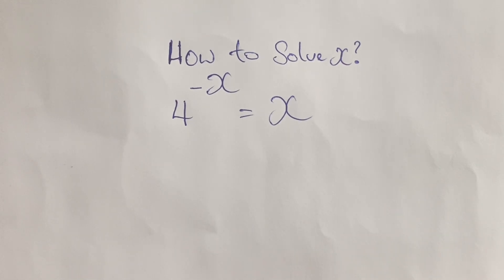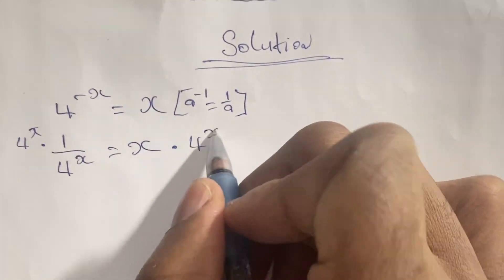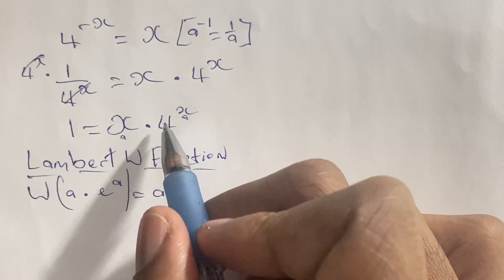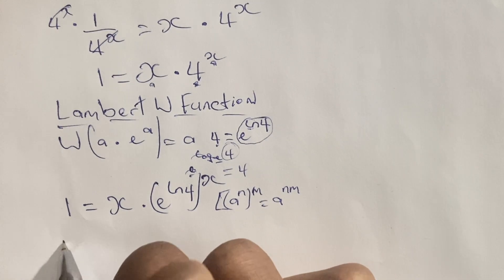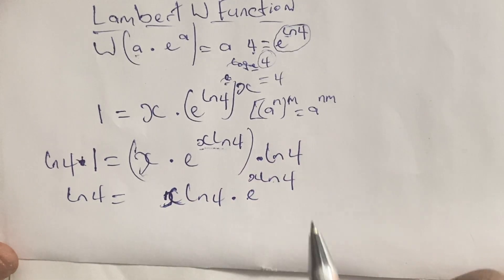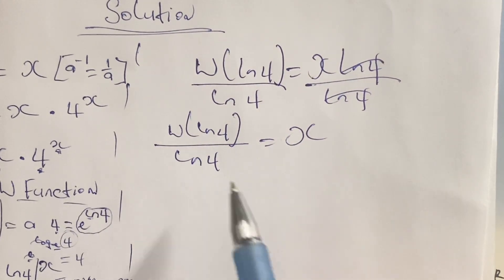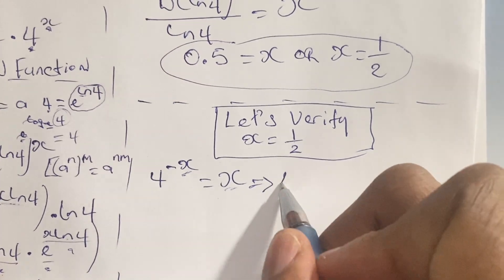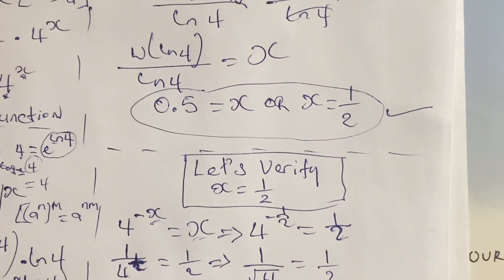Math Olympiad Mind-Blowing Algebraic Equation | Can You Solve: 4^-X = X?? Solve the value of X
This mind blowing algebraic equation will leave you stunned. In this video I will be doing a step by step tutorial on how to solve 4^-X = X. You will learn logarithmic rules and about complex solutions such as using the Lambert W Function.

Take the time out to understand this equation and the solution explained in this video.

All contributions are appreciated 🙏🏽